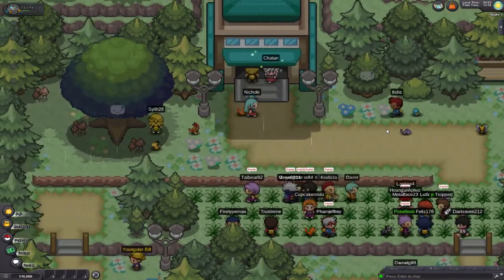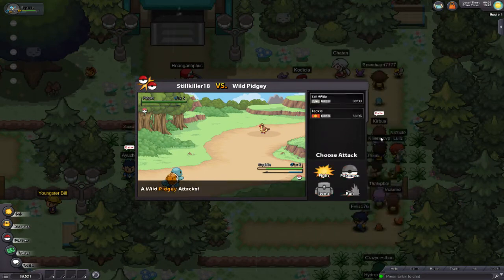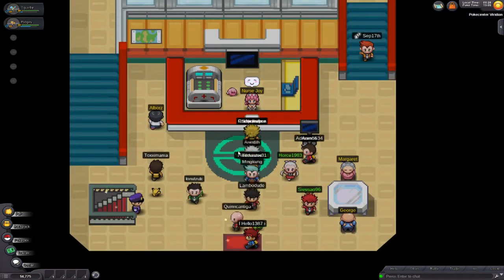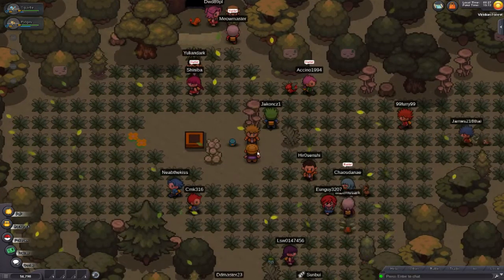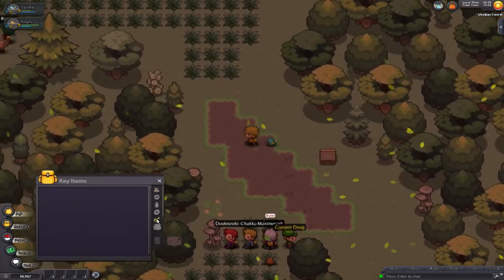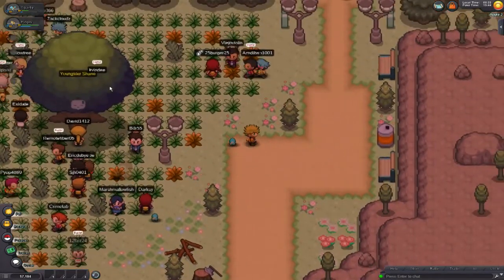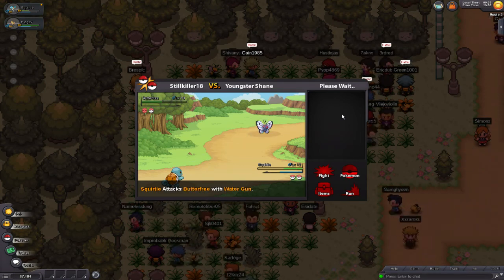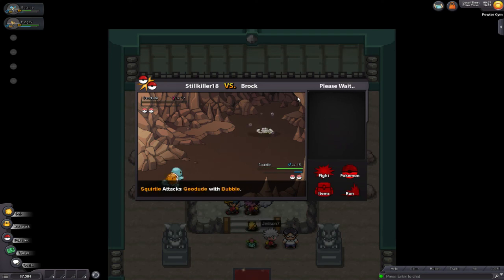Pokemon Revolution Online - EP. 1 Pallet/Pewter City Badge #1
Today I will show you how to start off the best way you can in PROnline!

5:49 - Eevee battle
8:25 - Pidgy quest
16:50 - Gym battle

In this series I will be showing you how to get threw the story line in Pokemon Revolution Online the easiest way I can show you so you can get threw tough spots and move threw the game without worrying to much about IVs and natures on the Pokemon you catch. I will also be showing items, trainers, gym strategies and much more so check out the channel!

Pokemon Revolution Online or as some people call is PROnline is a new very in demand Pokemon MMORPG. It brings together 3 of Pokemon's regions into one game that you can experience one at a time with the same character. Currently you can visit and compete in Kanto, Jhoto, and Hoenn. What the developers have done here is great they have added all the original maps with a great hint of the MMO scene to it. Not only can you trade your Pokemon every Pokemon is different as far as stats and natures. I will explain and have videos covering all I can about this new and upcoming game that has thousands of people going back and playing some of the greatest games of our childhood, and not just alone with an entire community of people. So come join and play for free!